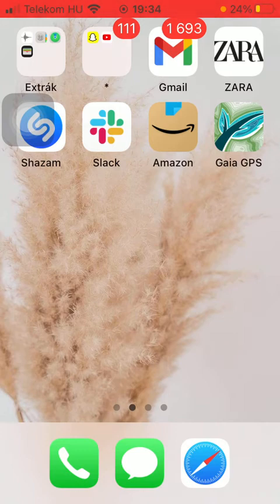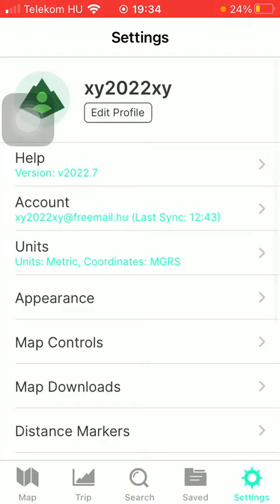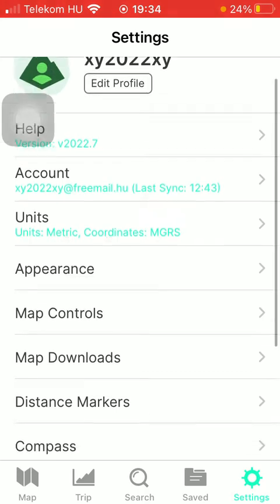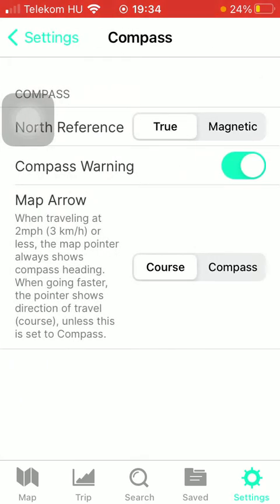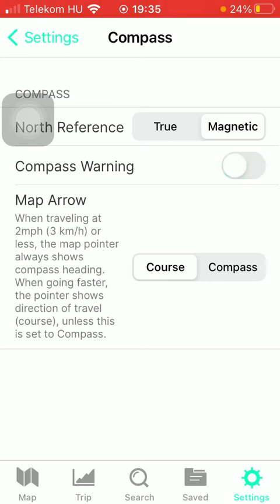How to select compass of the Gaia GPS?